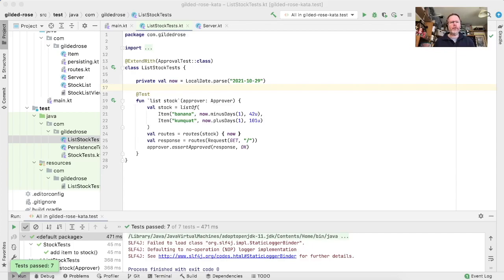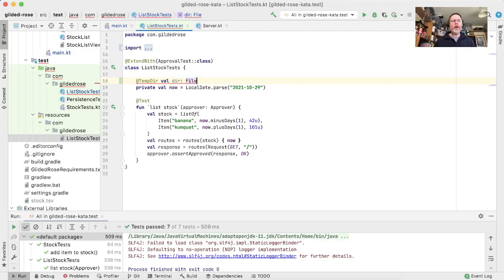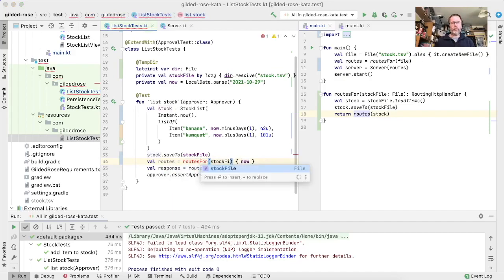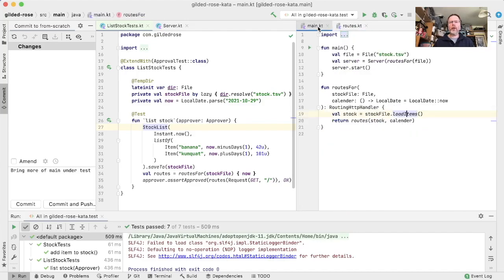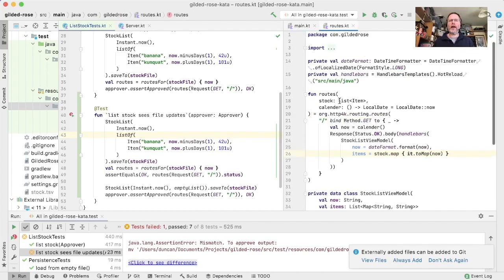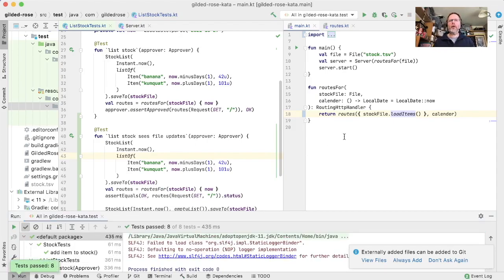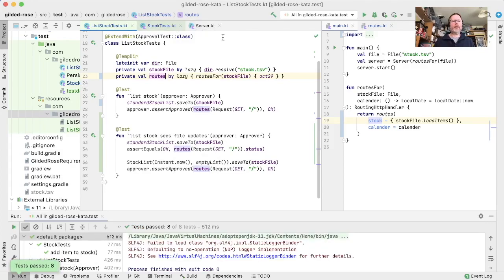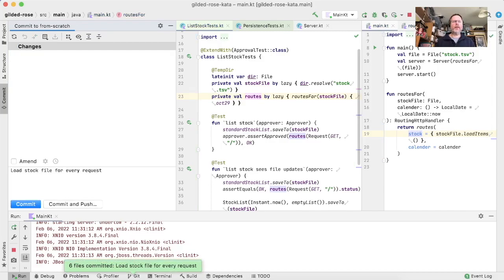Kotlin Concurrency - Reloading the Stock File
Part 7 of an exploration of where an Extreme Programming implementation of the Gilded Rose stock control system might take us.

If we are to update stock qualities over time, each request is going to have to read the stock file, rather than just once at startup.